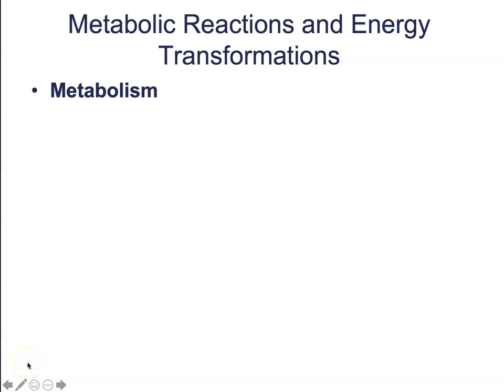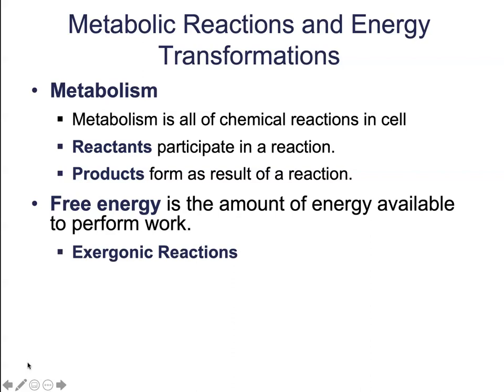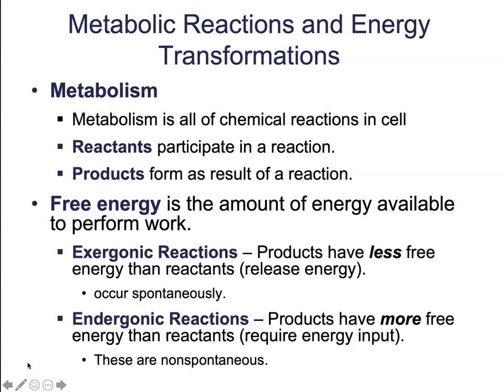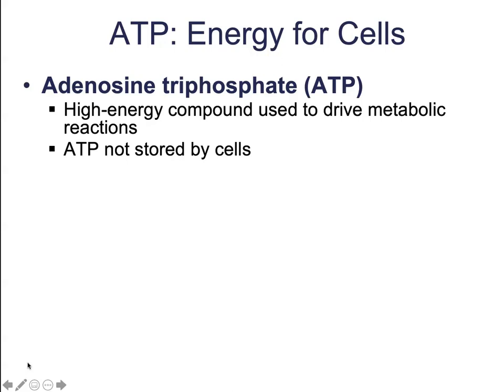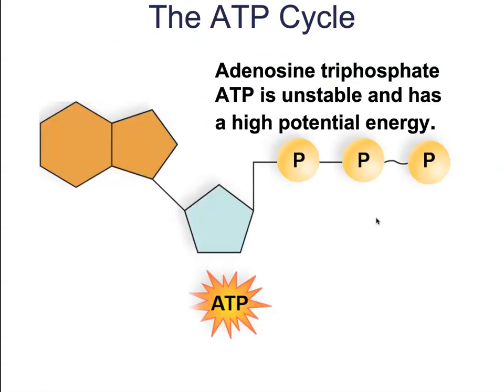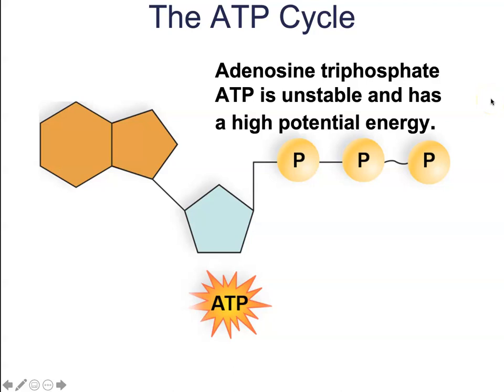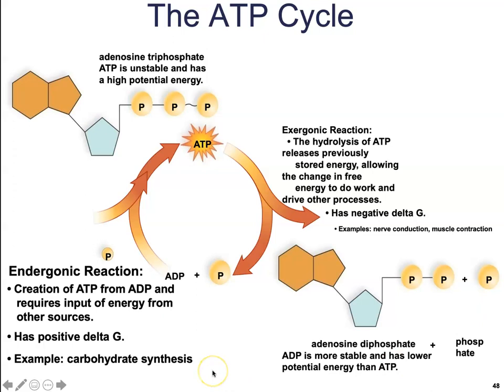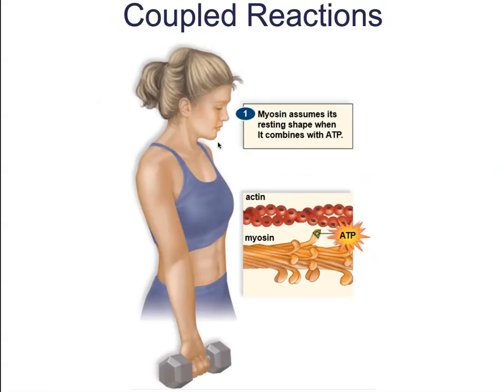6.2 Metabolic Reactions and Energy Transformations